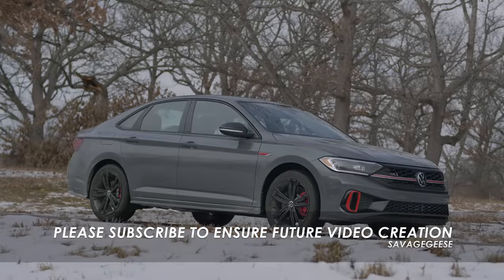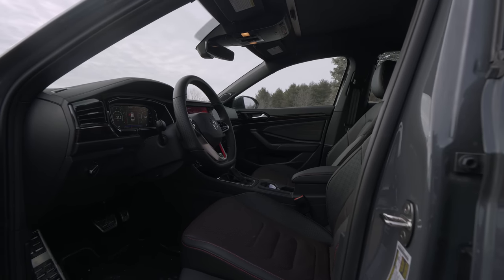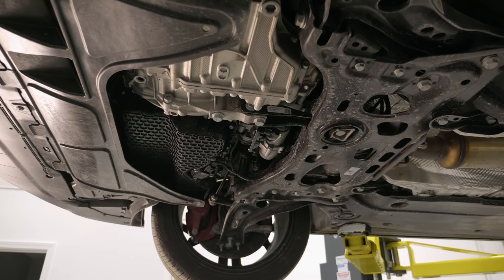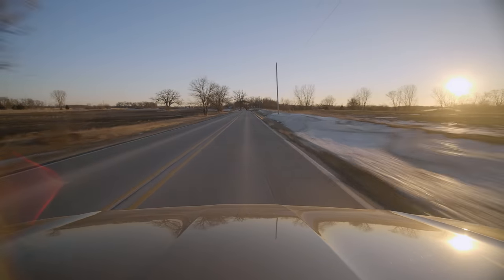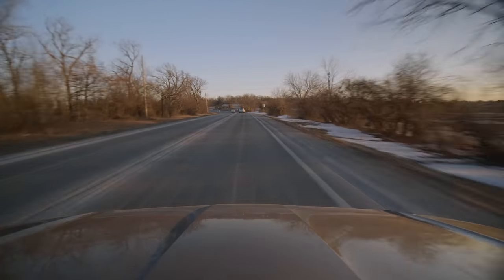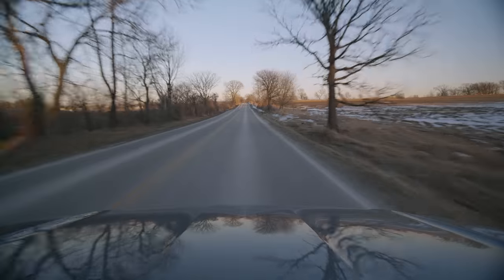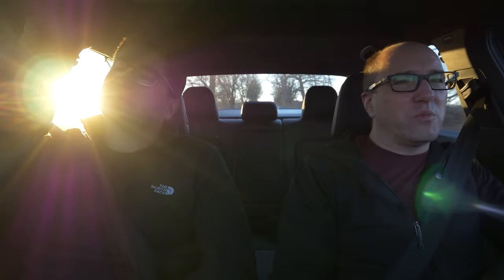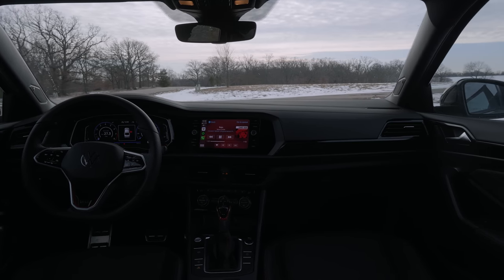2022 VW Jetta GLI | Maturity LVL 99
We review the updated 2022 VW Jetta GLI. We cover all of the technical updates and changes.  Then we discuss the good and bad of the tech included.  The Car competes with Honda Civic Si, Subaru WRX, Hyundai Elantra, and Mazda3 Turbo.

Index:
00:00 Intro
00:15 Interior Impressions
2:08 Mechanical Impressions
5:00 Street Drive Impressions
12:08 Final Thoughts